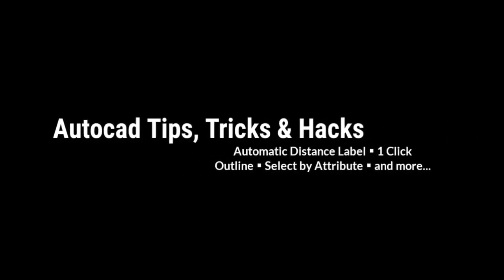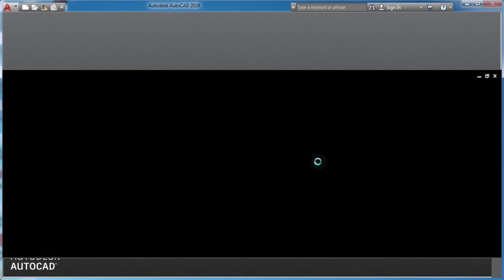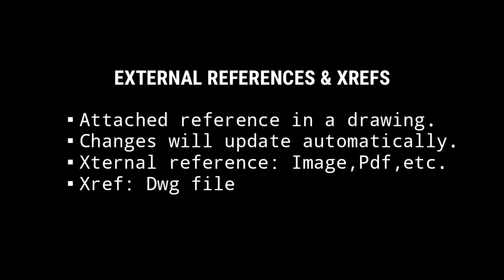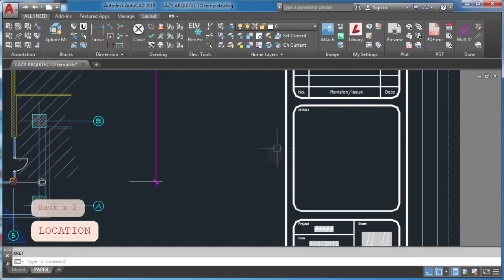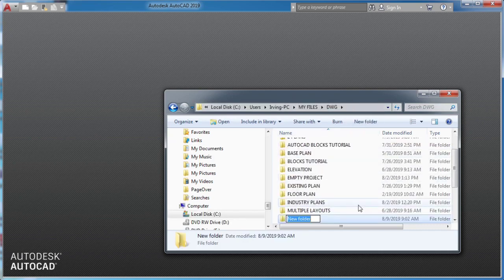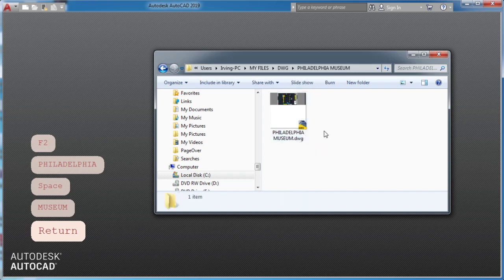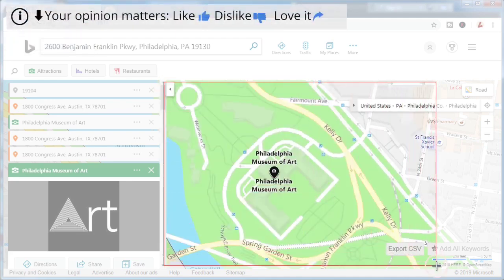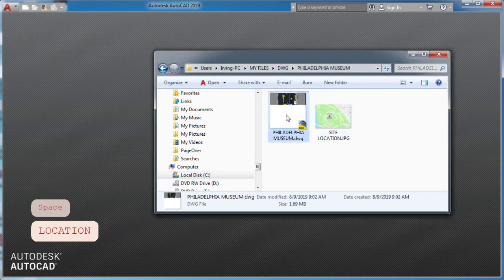How to Xref in Autocad 2021 - Automatically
In this, Autocad xref Tutorial, The Lazy Arquitecto, shows, How to Xref in Autocad 2021 Automatically. He understands, xrefs in autocad, is not user friendly when it comes to, autocad xref settings, so using, big industries techniques, he, shares how to set up Autocad to never attach xrefs again!
Enjoy, How to Insert Xref in Autocad Automatically.

architecture drawing,
architecture student,
architecture 101,
architecture portfolio,
architecture design,
architecture board photoshop,
architecture beginner,
rhino 7 architecture tutorial,
architecture student,
architecture 101,
architecture portfolio,
architecture design,
architecture in helsinki,
architecture documentary,
architecture major,
architecture animation,
architecture apps,
architecture and design,
architecture art,
architecture and construction career cluster video,
architecture asmr,
architecture basics,
architecture building,
architecture blender,
architecture books,
architecture board,
architecture business,
architecture board photoshop,
architecture beginner,
architecture course,
architecture career,
architecture concept,
architecture engineering,
architecture elevation,
architecture explained,
architecture engineering projects,
architecture exam,
architecture firm,
architecture fails,
architecture foundation,
architecture form space and order,
architecture history,
architecture house design,
architecture house,
architecture home,
architecture photography,
architecture presentation,
architecture portfolio for university,
architecture photoshop,
architecture podcast,
architecture questions,
architecture quotes,
architecture rendering,
architecture rendering photoshop,
architecture resume,
architecture review,
architecture styles,
architecture thesis,
architecture tier list,
architecture tutorial,
architecture tips,
architecture theory,
architecture tiktok,
architecture technology,
architecture university,
architecture video,
architecture vs civil engineering,
architecture visualization,